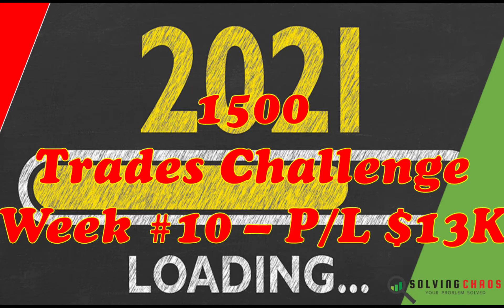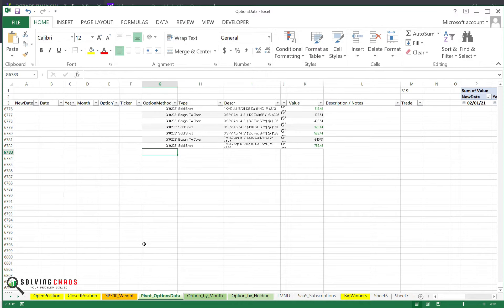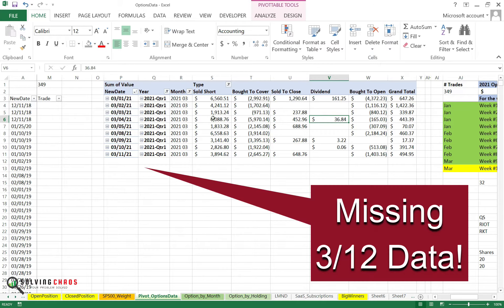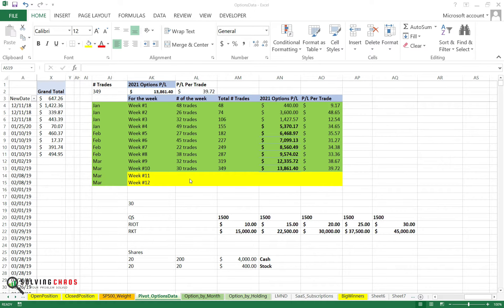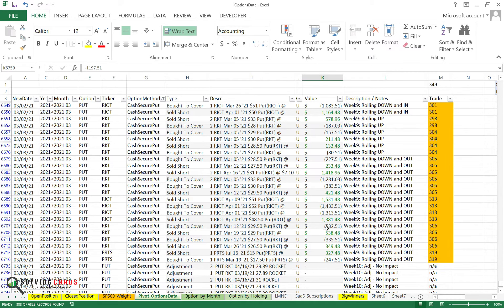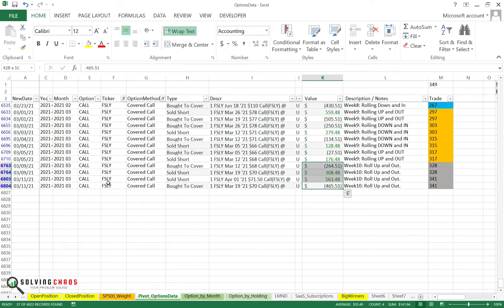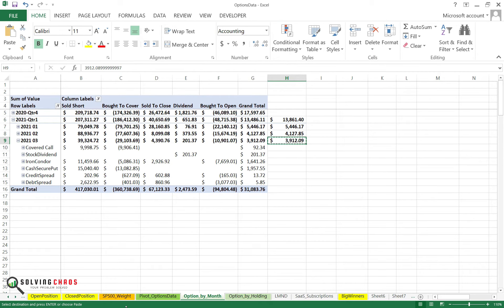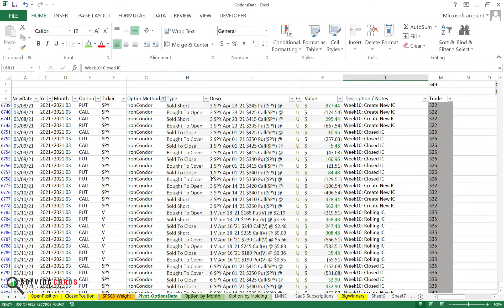Week 10 of 1500 options Trades Challenge. 340 Trades with P/L $13K Profit so far using ETRADE!!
SPY, STOR, MJ, EA, FSLT, RIOT, RKT, KHC, etc!

Don't get mad. Get E*TRADE. Learn to build wealth by investing in stocks, dividends, options premiums, real estate, bitcoin, and life insurance products.

Let do this, One dollar at a time!

LitecoinAddress: ltc1q5kptkcgcfah2r26nfyeqwmzgsfa5f92autjswe